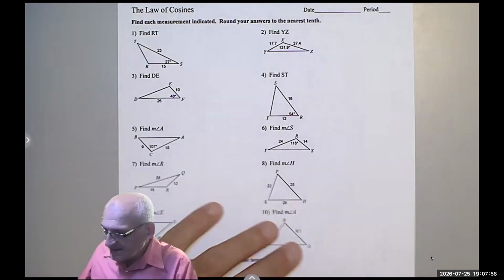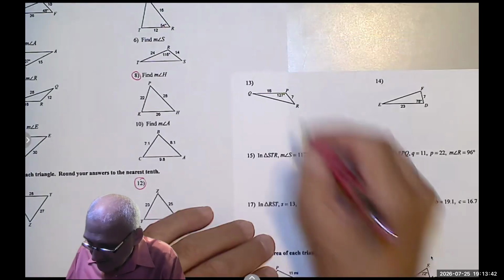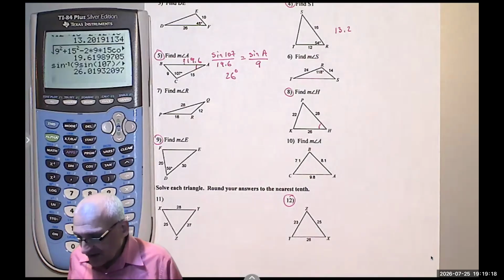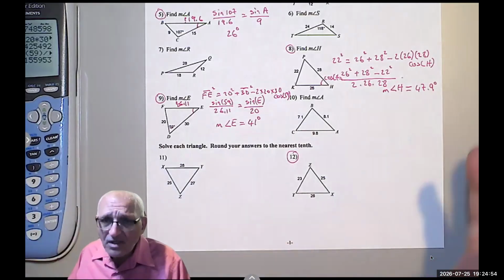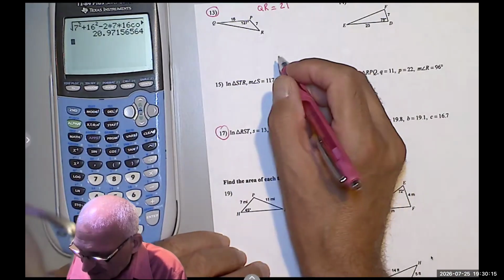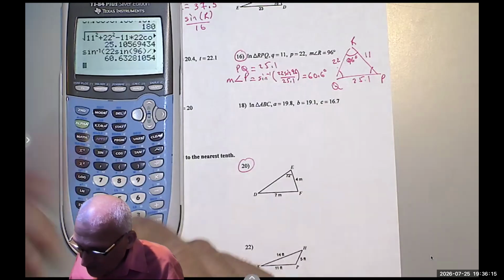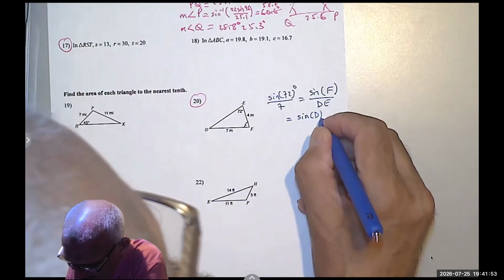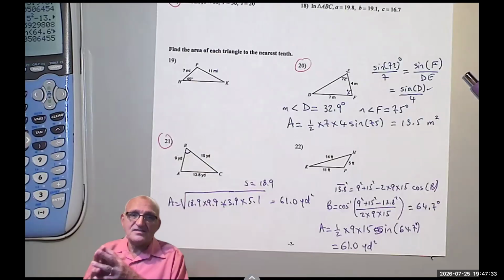Lesson 26 Algebra 2 Law of Cosines Made Easy Solve Any Triangle + Heron's Formula & Triangle Area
In this final Algebra 2 Lesson 33, we complete the course with the Law of Cosines — the most powerful tool for solving triangles when the Law of Sines alone isn't enough. We show how the Pythagorean theorem is just a special case of the Law of Cosines, derive the formula for finding angles from three known sides, and combine both laws to solve triangles completely.

We also introduce Heron's Formula — an elegant way to find the area of any triangle using only its three side lengths — and verify it against the sine-based area formula.

📚 Topics Covered

✅ What Is the Law of Cosines?
✅ Formula: c² = a² + b² − 2ab cos C
✅ Why the Pythagorean Theorem Is a Special Case (cos 90° = 0)
✅ When to Use the Law of Cosines vs. the Law of Sines
✅ Finding a Missing Side Using the Law of Cosines
✅ Rearranging to Find a Missing Angle: cos C = (a² + b² − c²) / 2ab
✅ Using Inverse Cosine to Find the Angle
✅ Combining Law of Cosines and Law of Sines in One Problem
✅ Fully Solving Triangles — Finding All Missing Sides and Angles
✅ Checking Answers: Largest Angle Opposes Longest Side
✅ Verifying by Summing All Three Angles to 180°
✅ Triangle Area Formula: A = ½ · a · b · sin C
✅ When to Use the Area Formula vs. Heron's Formula
✅ Heron's Formula: A = √(s(s−a)(s−b)(s−c))
✅ Semi-Perimeter: s = (a + b + c) / 2
✅ Verifying Heron's Formula Against the Sine Area Formula
✅ Eight Fully Worked Examples

This lesson completes the Algebra 2 course. Combined with the Law of Sines from Lesson 32, you can now find any missing side, angle, or area for any triangle ever given.